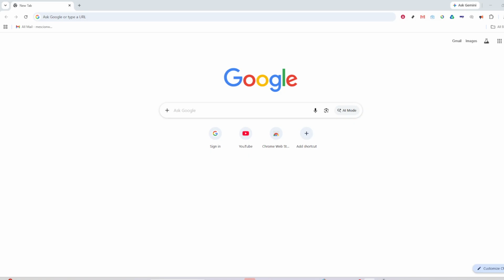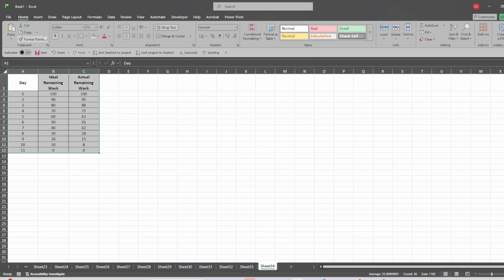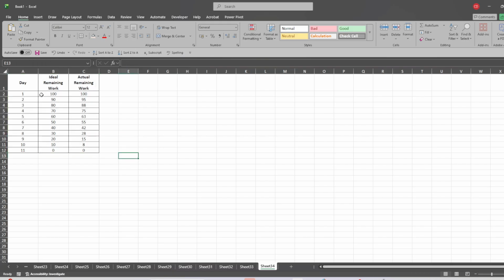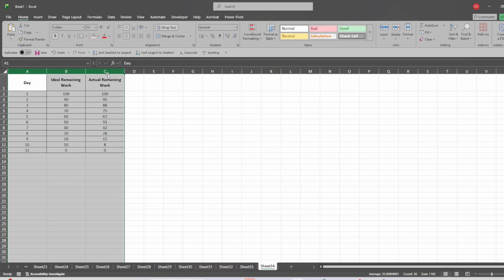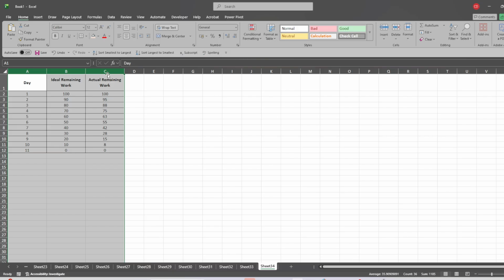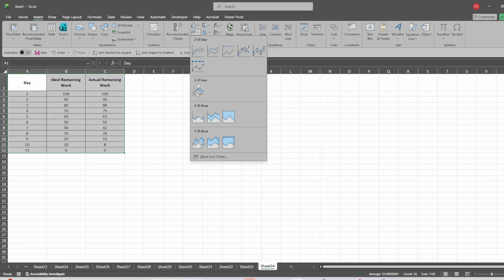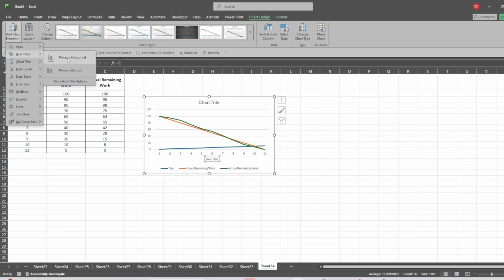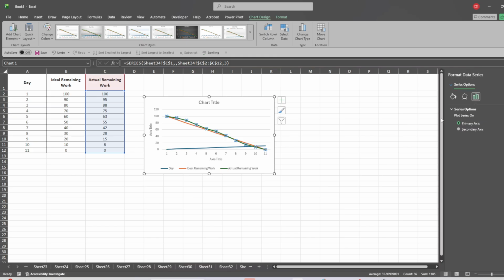How to Create a Burndown Chart in Excel [2026 Easy Guide]